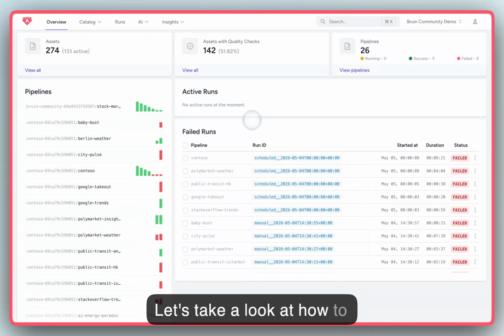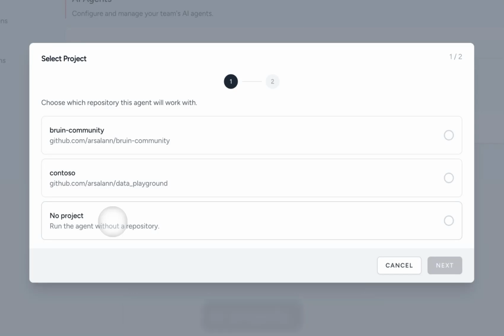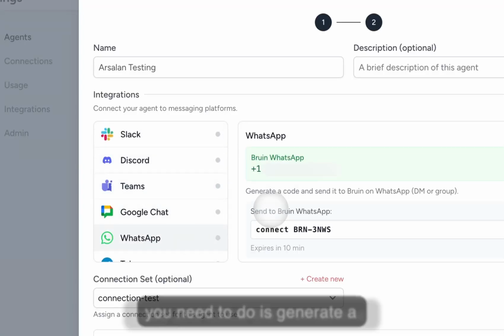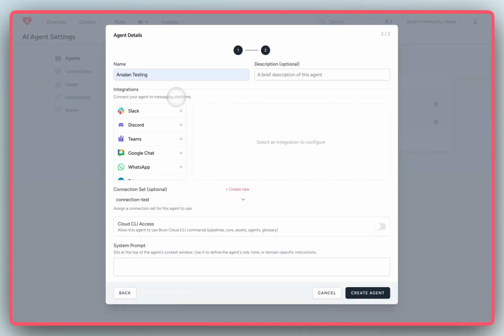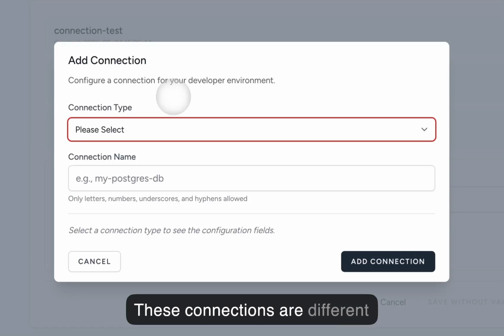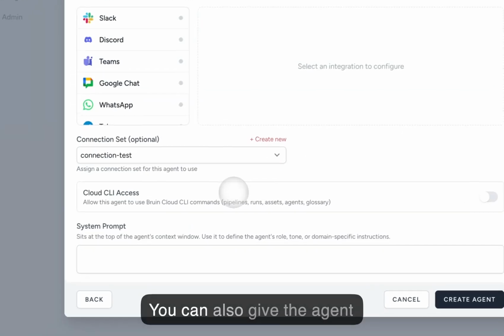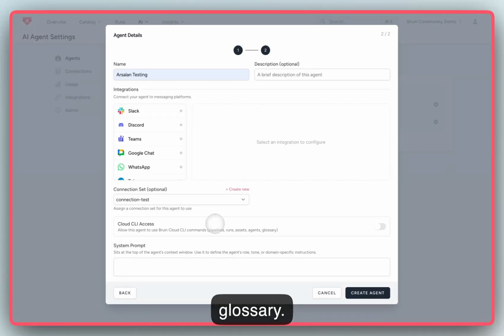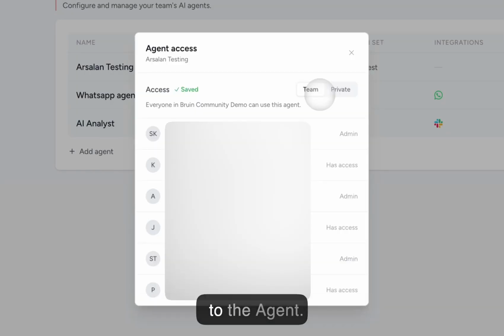Set Up an AI Data Agent for Slack, Teams, Discord or WhatsApp | Bruin Cloud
Create an AI data agent in Bruin Cloud and decide exactly what it can see: which project it works on, which chat tools it lives in, and which data it can read.

In this video, we configure an agent step by step.

Steps:
• Pick a project and name the agent
• Add messaging integrations: Slack, Discord, Teams or WhatsApp
• Attach a connection set, so the agent only reads the data it needs (read-only if you want)